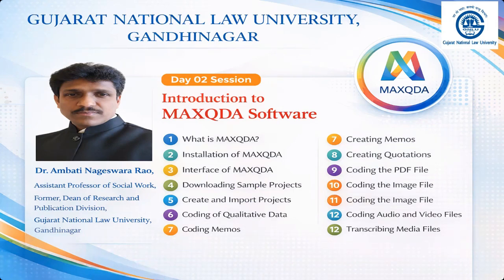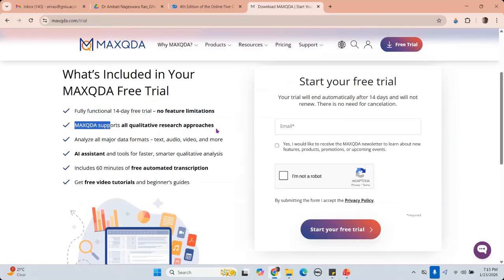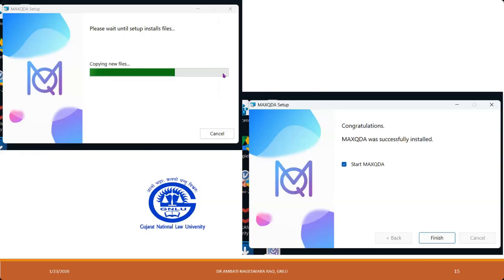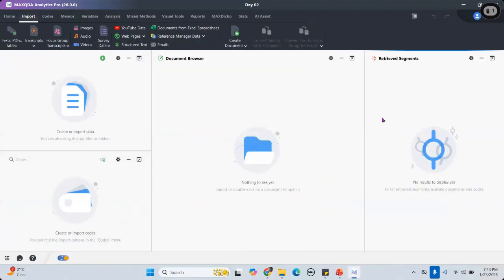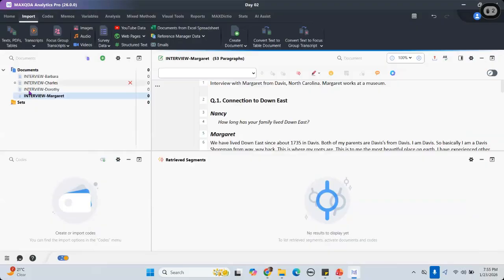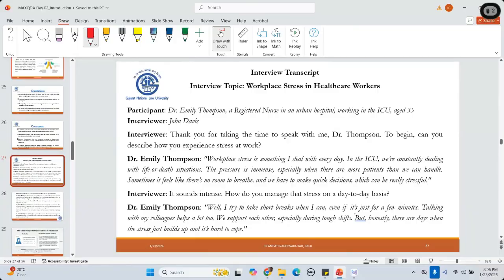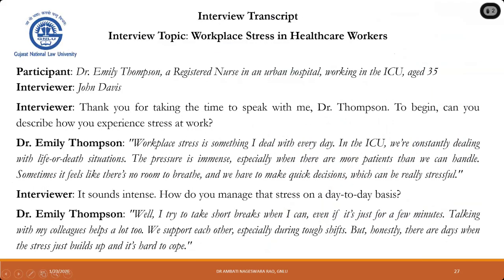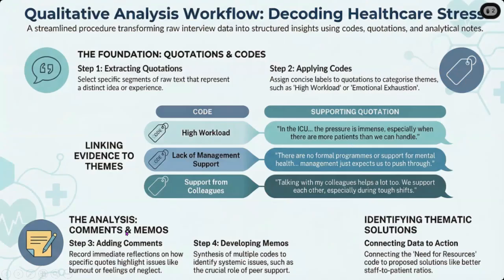Day 02 MAXQDA Mastery: Installation, Coding, Memos, Comments, and Interface Walkthrough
In this comprehensive "Mastery" walkthrough, we skip the fluff and get straight to the workflows that matter. We’ll take you from a fresh installation all the way to advanced commenting and memo-writing strategies. By the end of this video, you’ll navigate the MAXQDA interface like a pro.
🔍 What We Cover:
• Installation & Setup: Getting MAXQDA running smoothly on your machine.
• The Interface Tour: Understanding the "Four-Window" logic so you never get lost.
• Code vs. Quotation: Understanding the vital difference between your conceptual categories (Codes) and the raw data segments they represent (Quotations).
• Memos vs. Comments: Learn the crucial difference and when to use each to capture your "Aha!" moments.